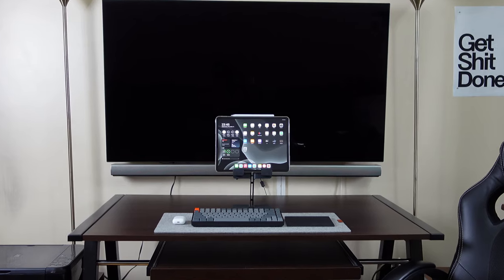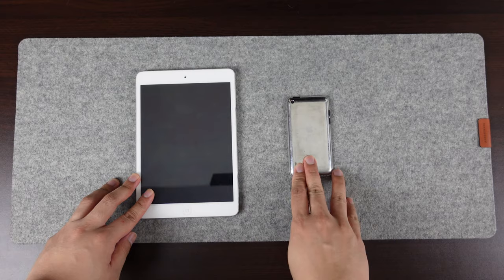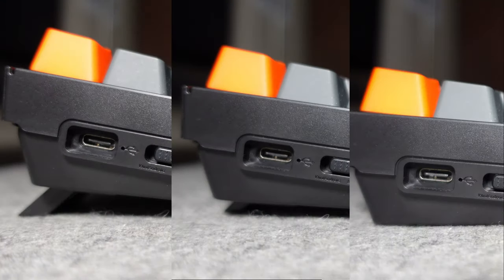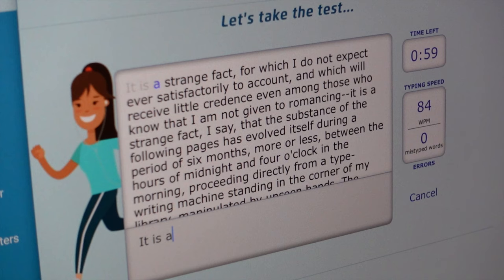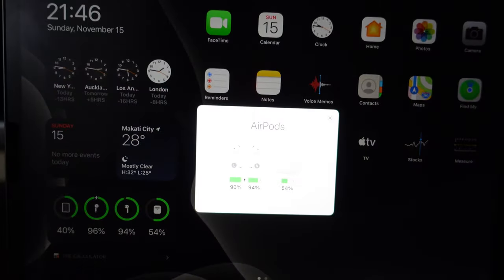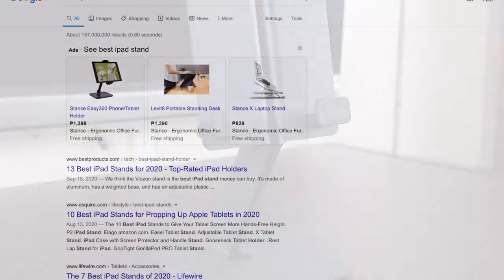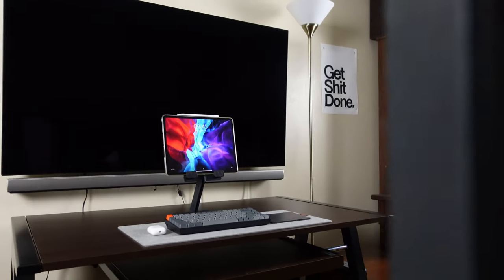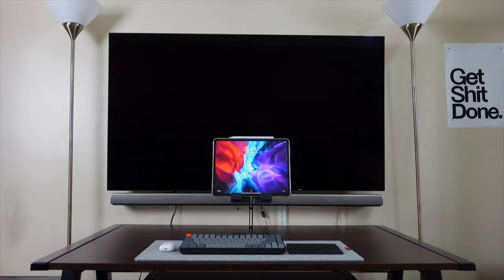My Minimal Ipad Pro Desk Setup 2020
My dedicated workspace